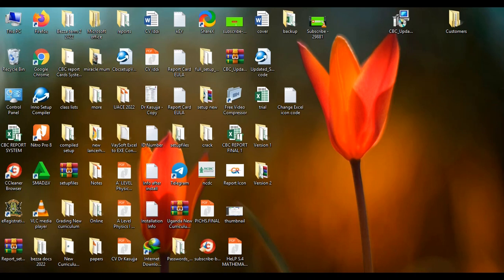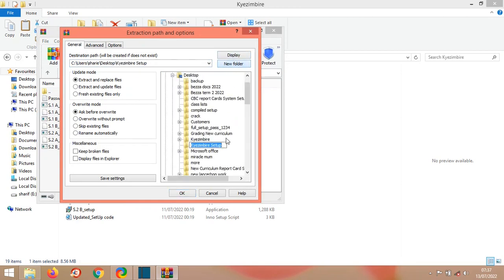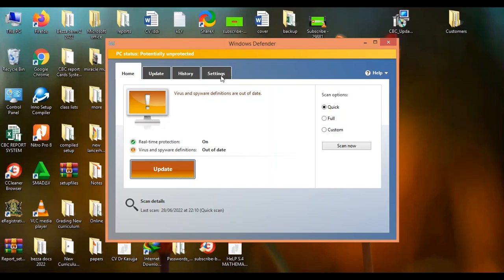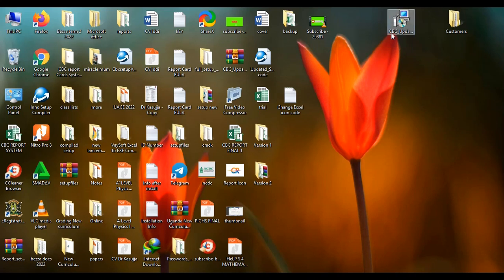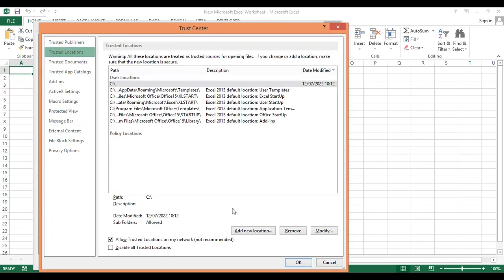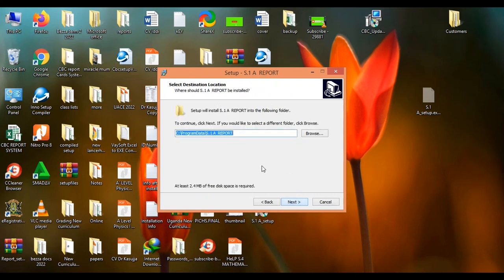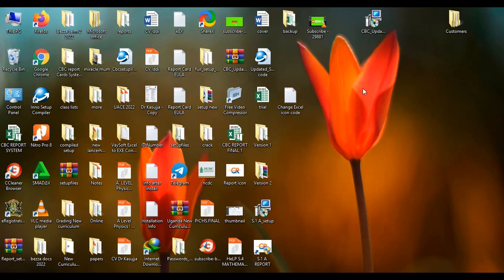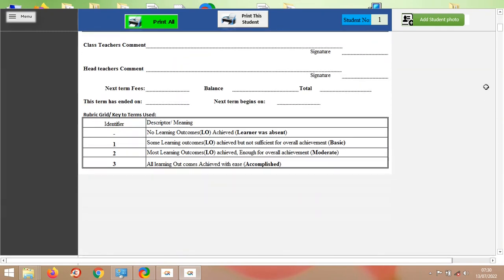How to Install Report Card System for new curriculum in Uganda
Step-by-step installation of the GradeFlex report card system on your school computer, for Uganda's new competence-based curriculum.

There is now an online version that needs no installation at all. You sign in with your school code and start entering marks straight away. If you are setting up for a new term, begin

GradeFlex covers mark entry, grading against the new achievement levels, ranking, printed report cards, QR-verifiable report cards for parents, a parent portal with fees visibility, and daily attendance tracking.

For Ugandan secondary schools - O-level and A-level.
Questions in the comments. I answer all of them.